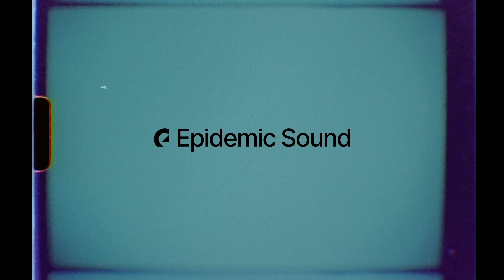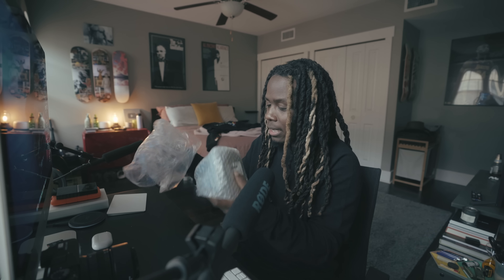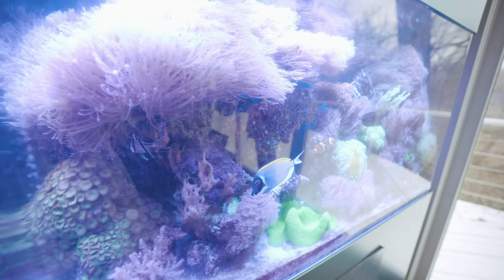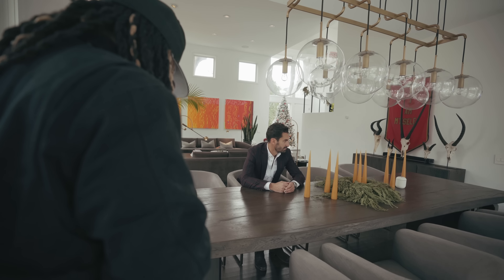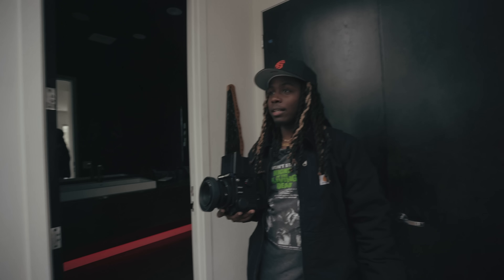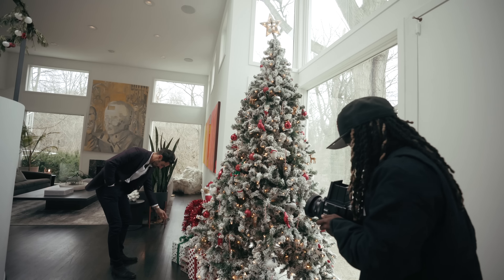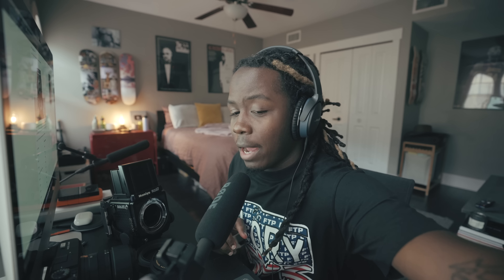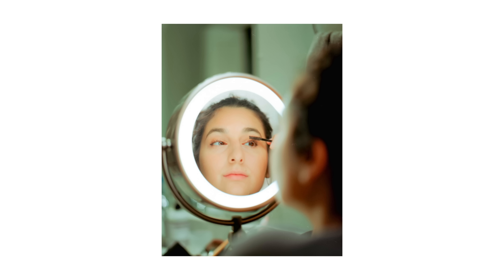MAMIYA RZ67 110MM 2.8 IS THE BEST LENS EVER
I HAVE NOTHING ELSE TO SAY BESIDES THIS IS MY FAVORITE LENS. I CANT WAIT TO USE IT FOR OTHER PROJECTS AND SHOOTS